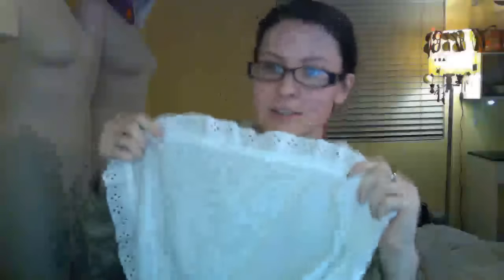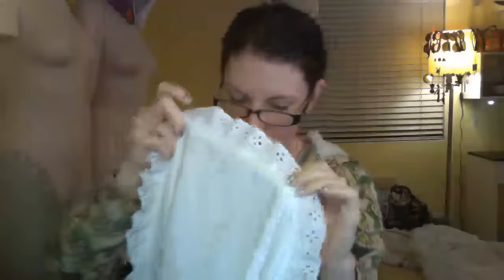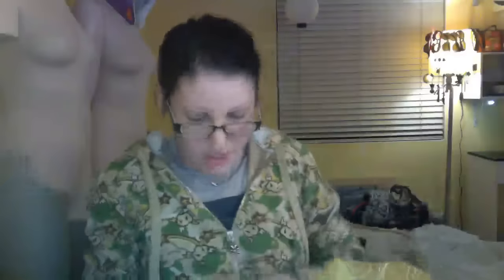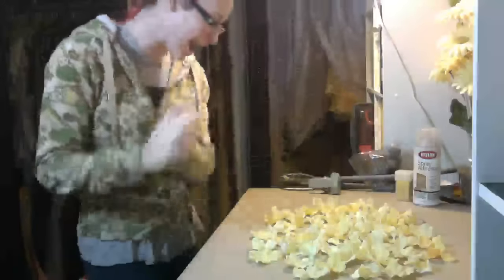Boushh & Snow White Work Vlog [1-10-16 Twitch Snidbits]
☞ OPEN TAB FOR THE WHOLE STORY ↴

If you wish to join me on my next live chat, my Twitch account is: Axceleration Cosplay.
I usually stream a cosplay work vlog on Sundays in the afternoon and sometimes on Thursday evenings.  Thanks everyone for joining, and I look forward to our next live chat!!!
And if the audio is off...sorry my built in camera does that when i record from it.  its super weird and annoying but thats how it is :\

✿I love getting letters and random stuff ✿